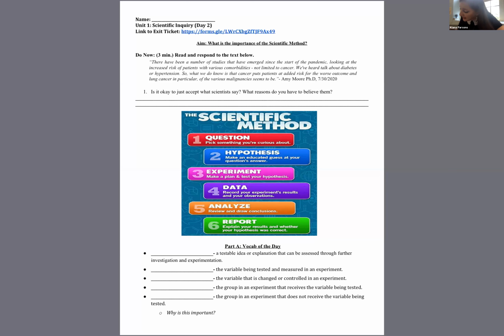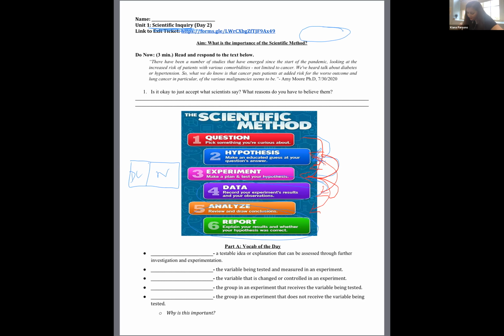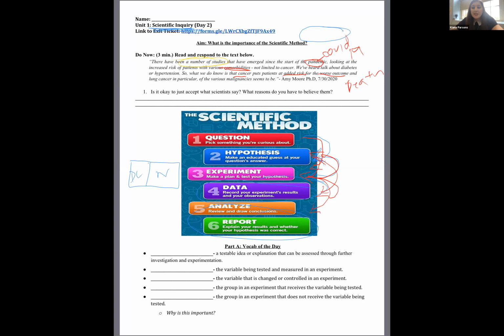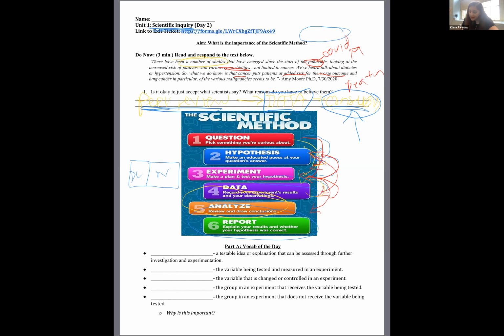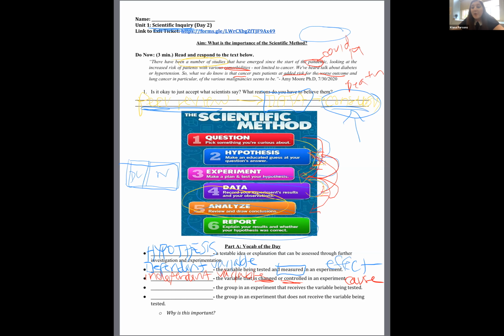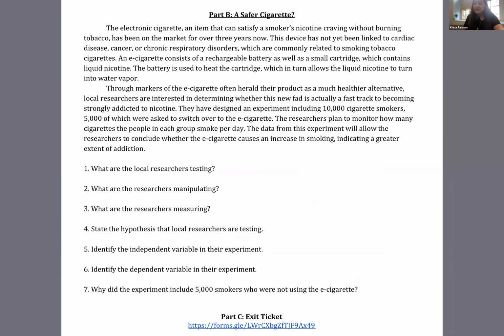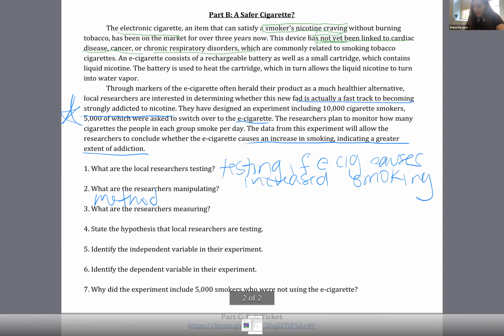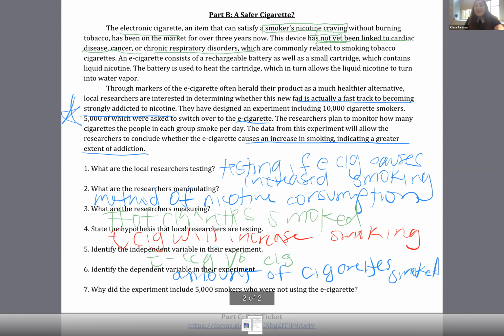Unit 1: Scientific Inquiry Day 2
Aim: What is the importance of the Scientific Method?